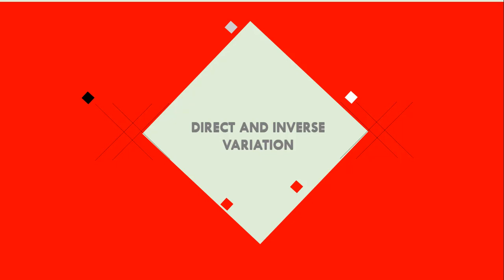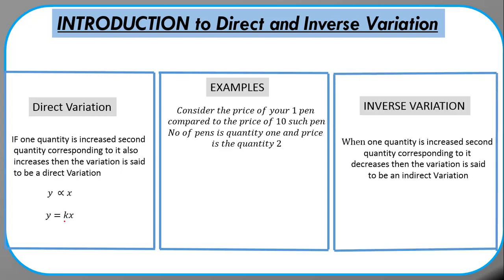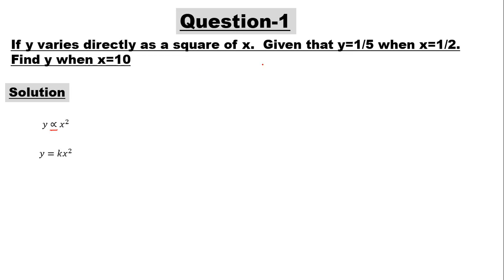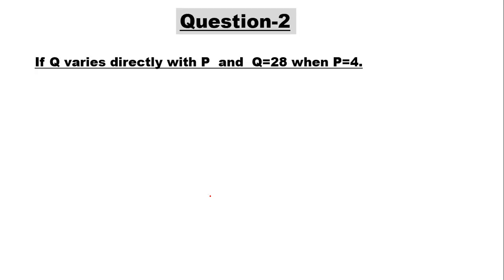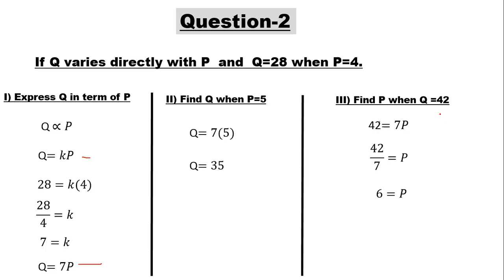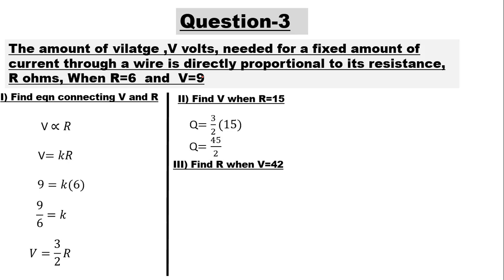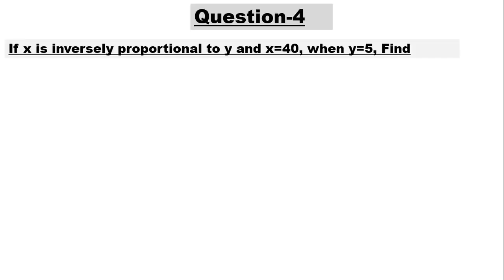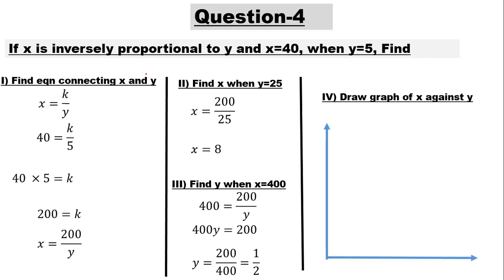Direct And Inverse Variations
This video gives an insight to problems related to direct and inverse variation